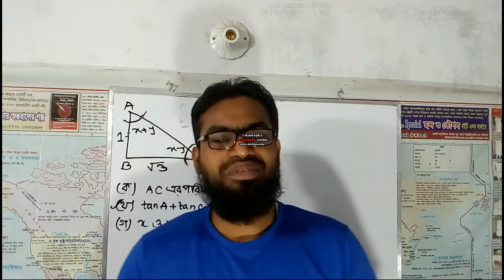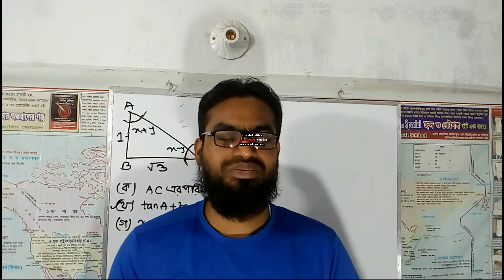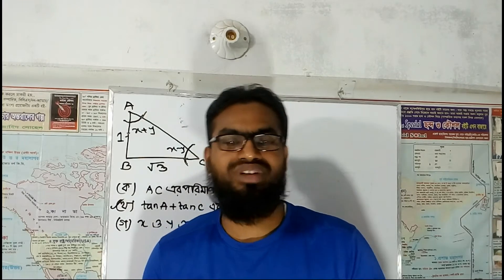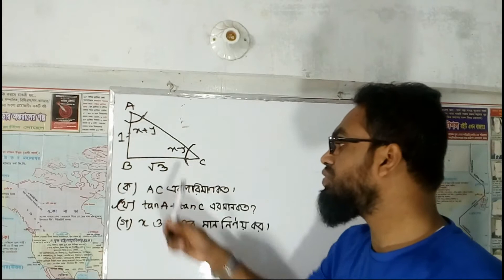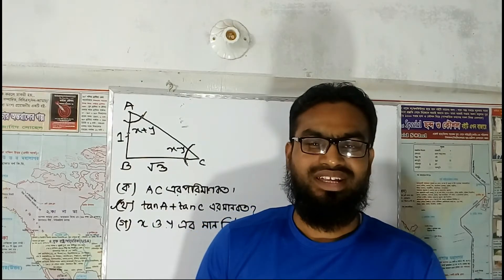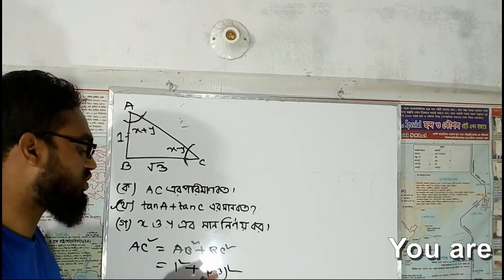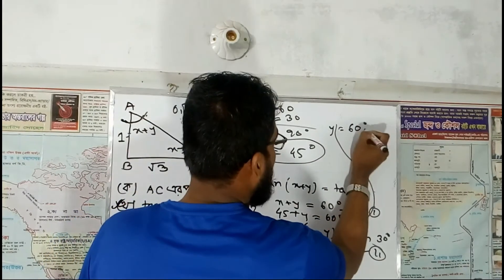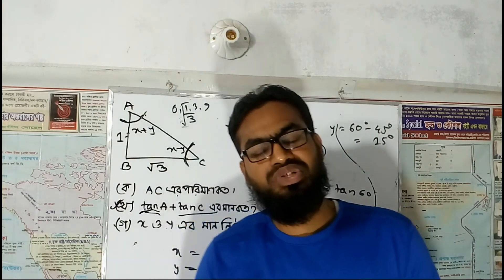BCS ৩৮-৪০ তম Written লিখিত পরীক্ষায় ত্রিকোণমিতি থেকে আসতে পারে এমন কিছু প্রশ্ন পর্ব ০২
In this video we have given most important mathematics and we have also given the most easiest technique by which we can solve this trigonometric related problem.